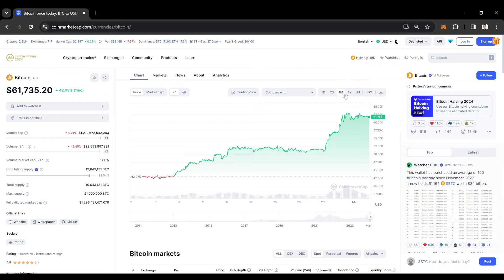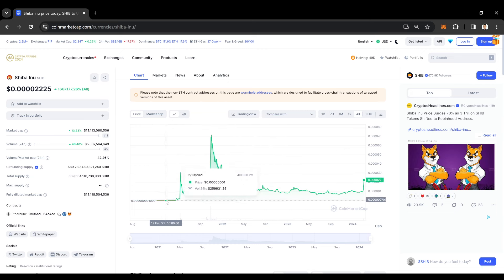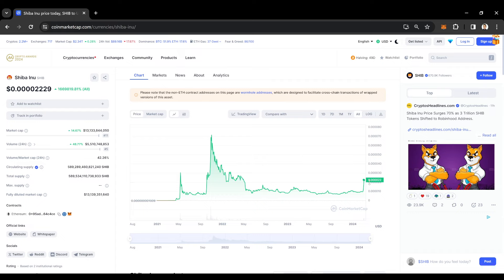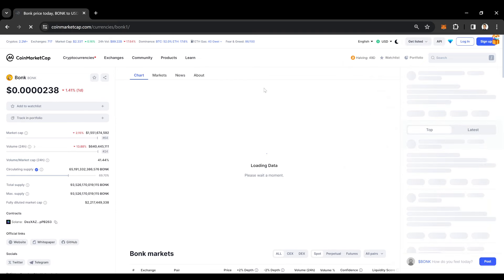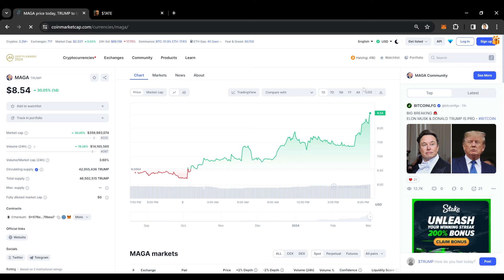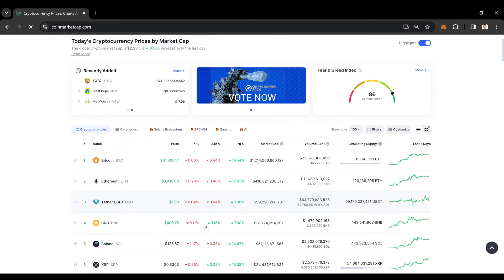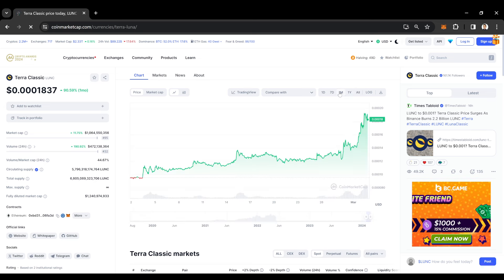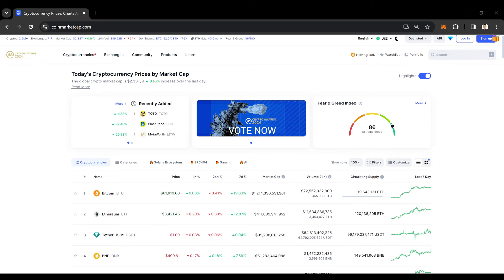SHIBA INU UP 136% IN 7 DAYS!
The content in this video is for informational, educational and entertainment purposes only and does not constitute financial advice. Cryptocurrency investments are highly speculative and involve significant risk. Before making any investment decisions, you should conduct your own research, consider your own financial situation, and consult with a qualified financial advisor. 🔥 Hold on tight, Shiba Inu enthusiasts! 🚀 This week has witnessed an unprecedented surge in the Shiba Inu Coin, with an astonishing 136% increase! 📈🔥 If you've been following the crypto space, you can't afford to miss this thrilling update.

🌐 In this video, we break down the reasons behind Shiba Inu's meteoric rise, exploring the latest developments, partnerships, and market trends that have propelled the coin to new heights. 🚀💎

📊 Dive deep into the charts as we analyze the technical aspects of Shiba Inu's price action, providing insights into potential support and resistance levels. Whether you're a seasoned investor or a Shiba Inu newcomer, this video is your go-to source for understanding the dynamics driving this remarkable surge.

🤔 Curious about what's next for Shiba Inu? We've got you covered! Tune in for expert predictions, market sentiment, and potential catalysts that could impact the coin's future trajectory. 🚀📈

🚀 Shiba Inu Coin has ignited a crypto frenzy, and the excitement is palpable. Whether you're a HODLer or a trader, this is a video you won't want to miss! 🔥🚀 ShibaInu CryptoNews ToTheMoon 🌕💰 The content presented in this video is based on the creator's personal experiences and opinions and should not be interpreted as a guarantee of future results. Past performance is not indicative of future returns. The creator of this video is not a licensed financial advisor, and viewers should consult with a qualified professional before making any investment decisions.

By watching this video, you acknowledge and agree that the creator shall not be held responsible for any losses or damages incurred as a result of your reliance on the information presented herein. Always invest responsibly and only risk capital that you can afford to lose.